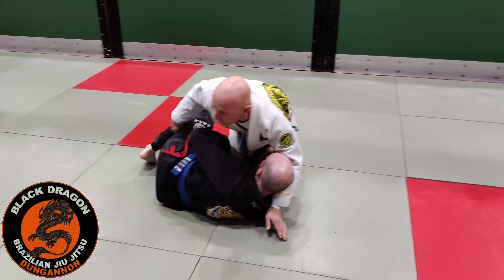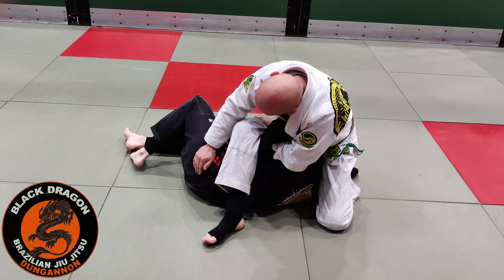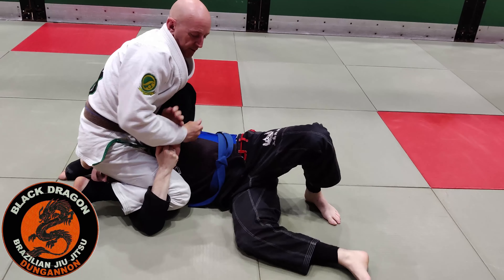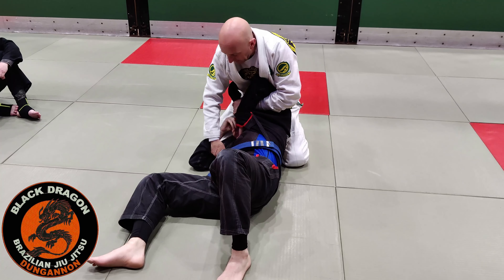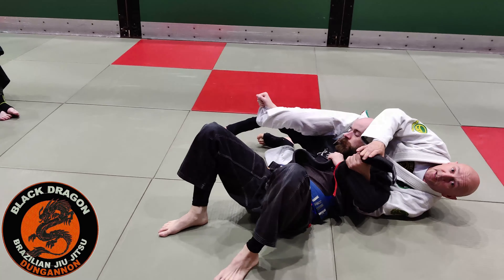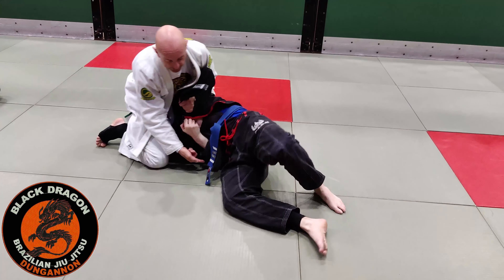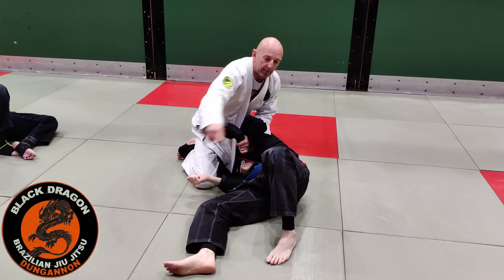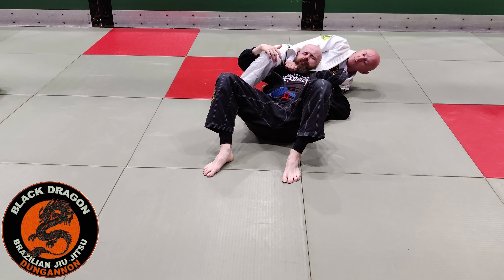Failed Tarikoplata / Crucifix Entry / Problem Solving Assassin Choke 2 (week 11)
Black Dragon BJJ Dungannon class Tuesday 24th May 2022